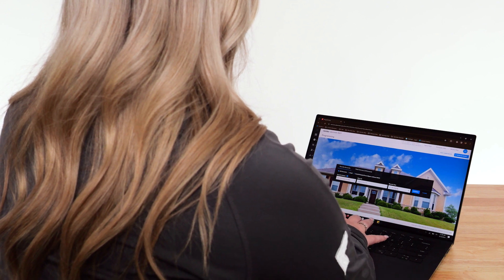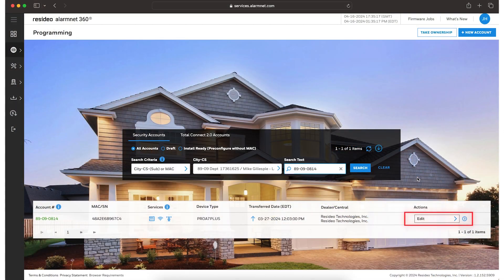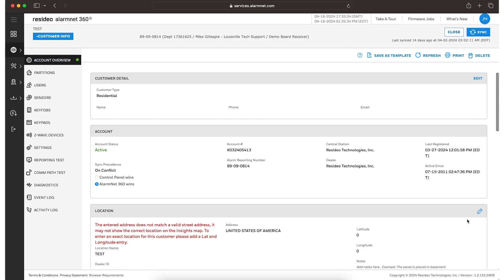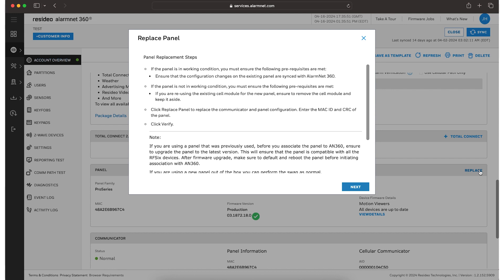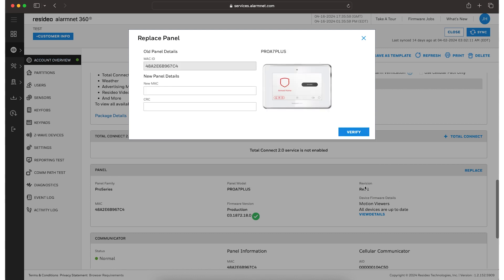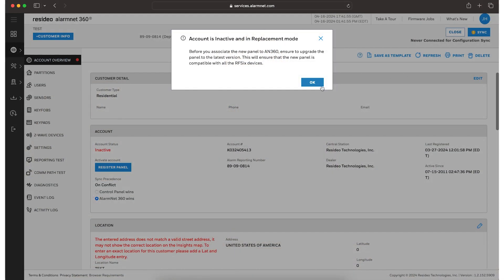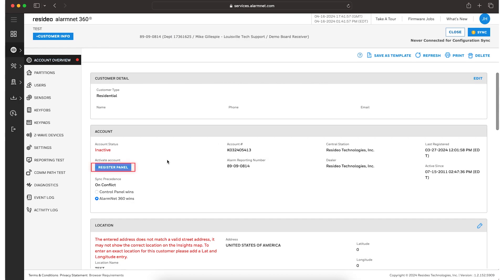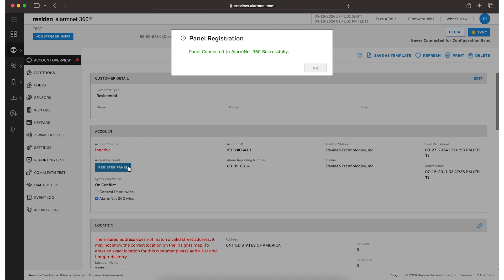Replacing a ProSeries Alarm Panel with an Existing Z-Wave Network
This video explains how to replace a non-functioning ProSeries panel with an existing Z-wave network without the need to reprogram the Z-wave devices.